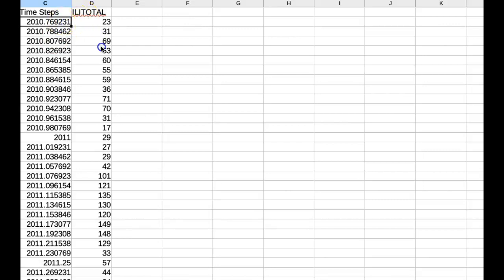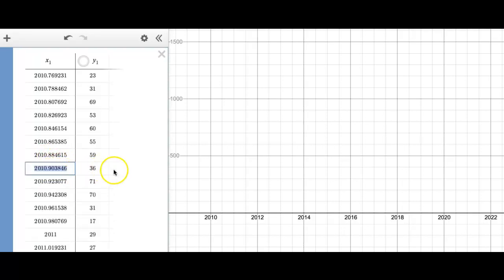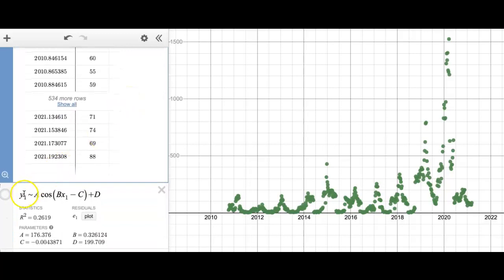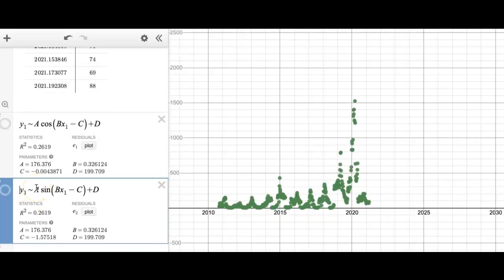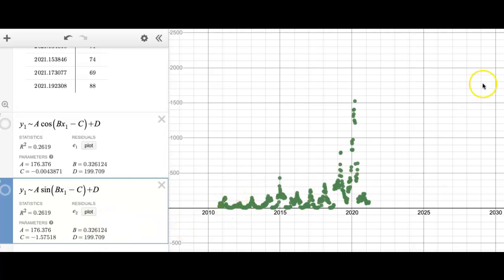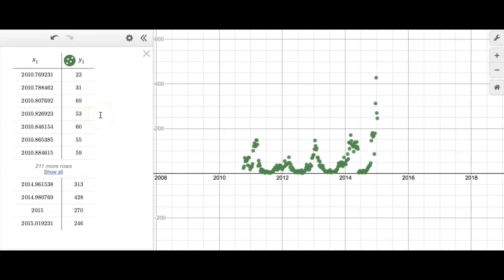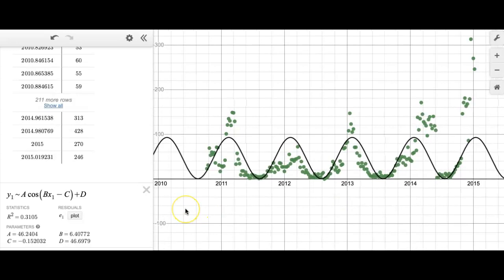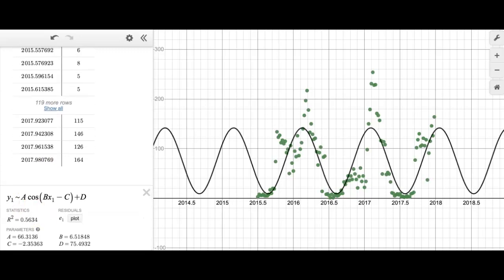MATH 1720 Sinusoidal Functions for Modeling Influenza-Like Illness